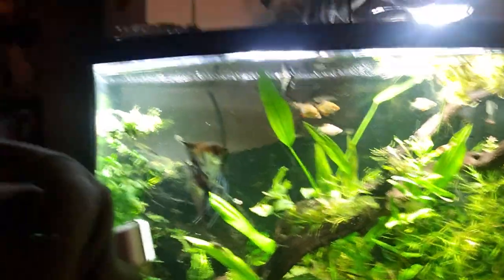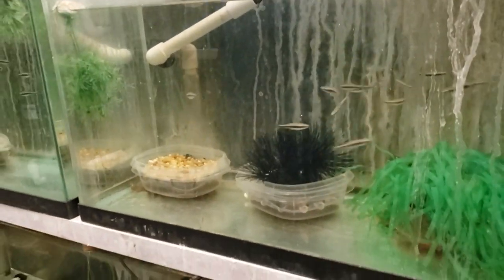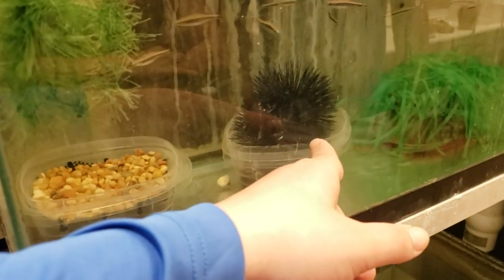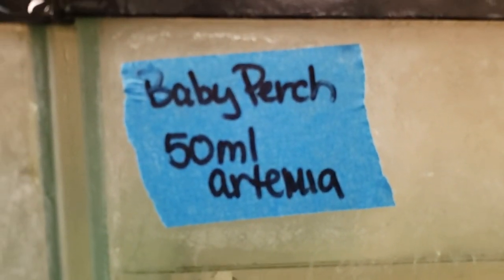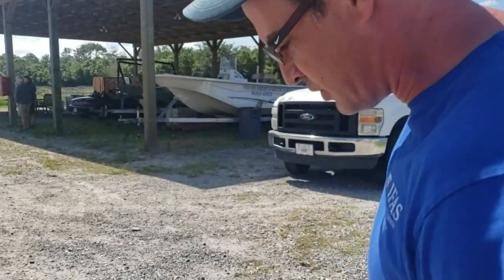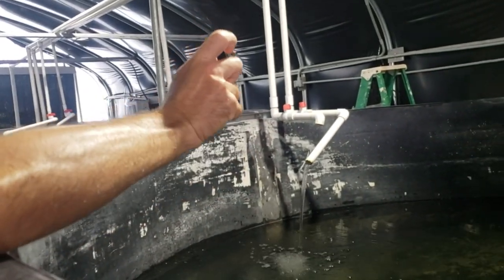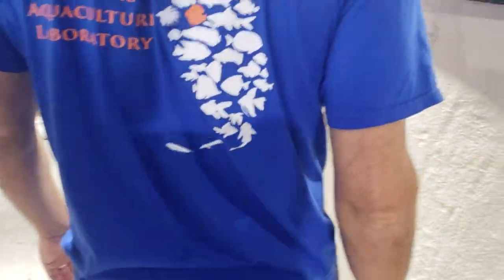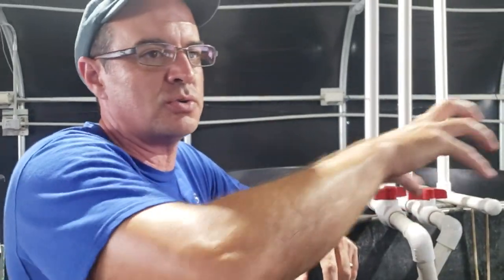The New Native USA Fish Coming to The Hobby! - Nano Sunfish, Blue Sailfin & Rainbow Shiners & More!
Tour of Florida Lab Starts at 6:33 if you can't wait.

Behind The Scenes at Florida's Aquatic Lab -Pygmy Sunfish, Blue Sailfin, Rainbow & Metalic Shiners

MY FAVORITE ONLINE SHRIMP DEALERS   V

The Best Prices & Links to:
10 Gifts & Gadgets Under $10

Sera O-nip Fish Treat Tablets. Stick them to the glass of your tank and watch ALL YOUR FISH WILL SUDDENLY APPEAR. Try a 24 tab sample pack for $4. BUT, I recommend buying the larger pack from the start, as these are amazing.

20 Filter Media Bags For Only 9.99 killer Deal!

Tantouri Catapa Almond Leaves to add tannins, beneficial bacteria and natural looks to your aquarium. Each pack is pesticide & fertilizer free...perfect for shrimp, bettas, angel fish, tetras and catfish!

Seachem Flourish Root Tabs ( 6-12 months)

The 4 most useful fish meds starting with the Gram Negative antibiotic API Furan-2 under $10 along side ICH X, API ERYTHROMYCIN, API GENERAL CURE.

2 bags of the best shrimp and snail food out there!

(OVER 10. OOOPS!)